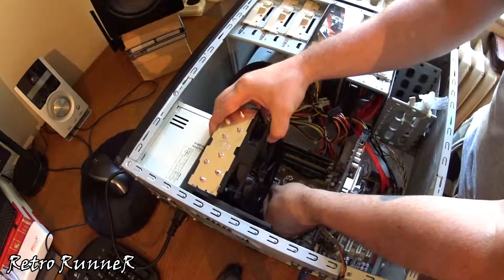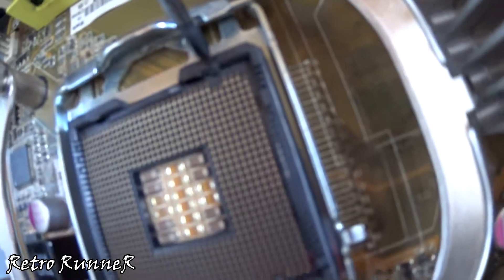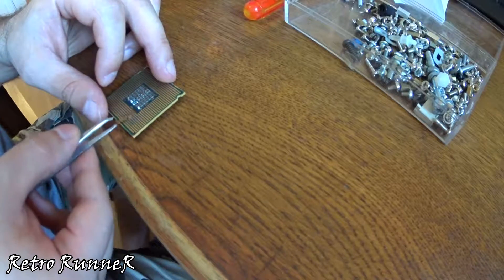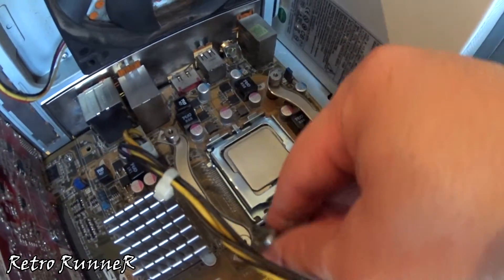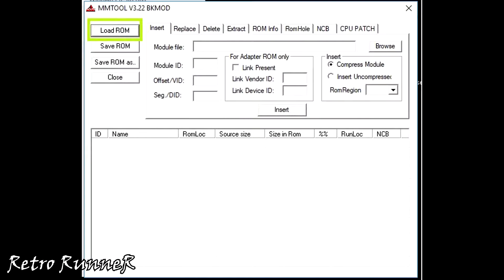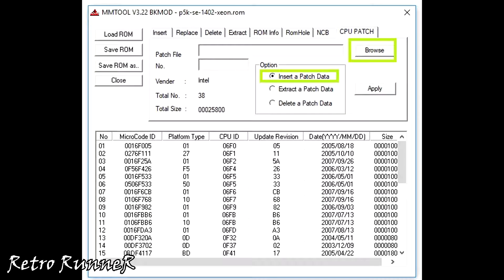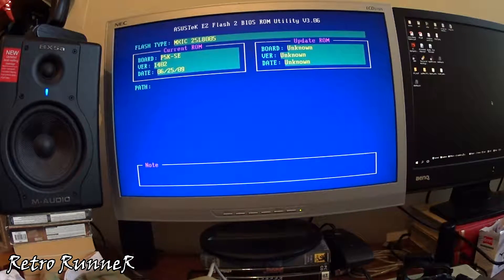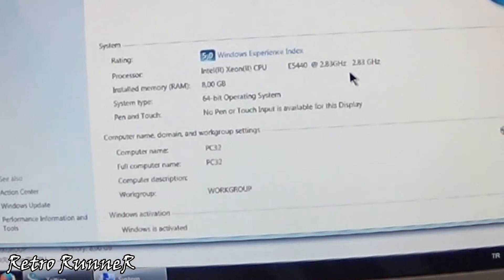Modding LGA 771 to LGA 775 Intel E5440 - How To Run Server CPU On Your Desktop PC (Microcode BIOS)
Modding LGA 771 CPU to LGA 775 Socket & Customizing BIOS.